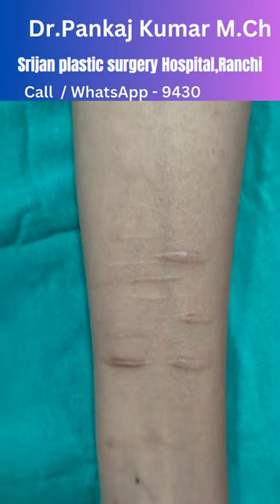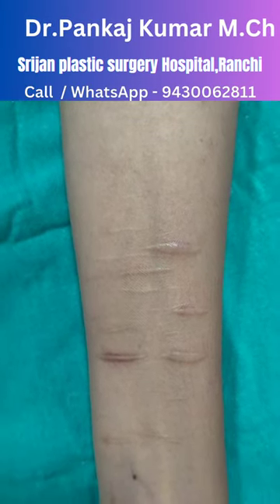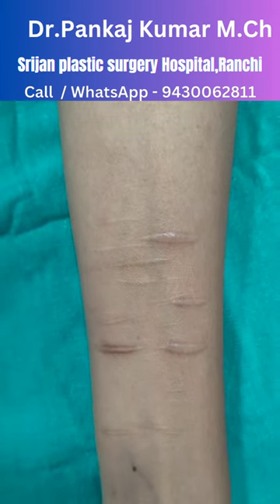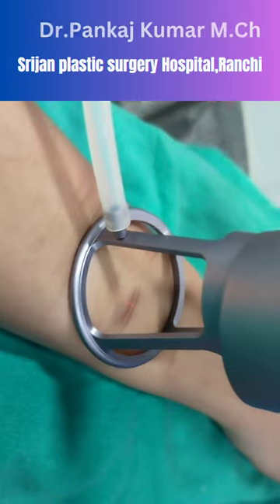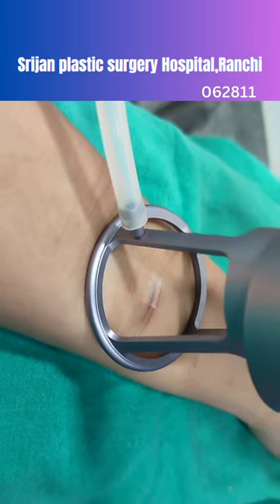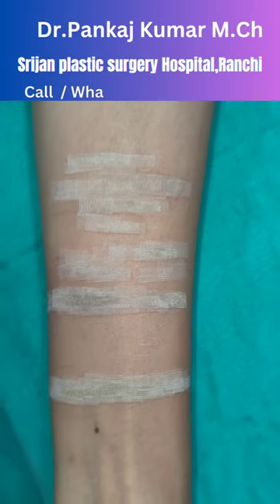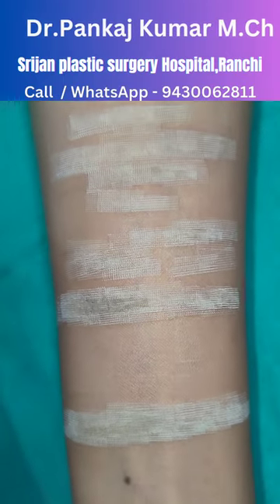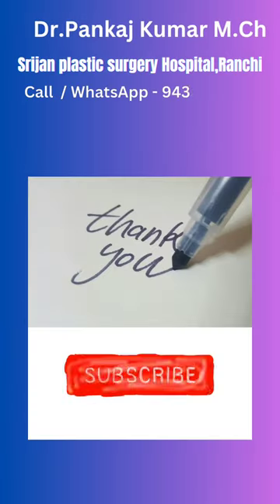Treatment of multiple cut mark on forearm| Laser treatment of hesitation marks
Forearm cut mark - How to remove| Laser treatment of cut mark| laser treatment of scar

Self-inflicted forearm cut marks can be challenging to remove, both physically and emotionally. While laser treatment can help diminish their appearance, it may not completely erase them, and multiple sessions may be required. Additionally, the process can be costly and may not be accessible to everyone.

However, the importance of avoiding such cuts altogether cannot be overstated. Self-harm can be a sign of underlying emotional distress or mental health issues that require professional help and support. Instead of resorting to self-injury, individuals should seek healthier coping mechanisms and reach out to trusted friends, family members, or mental health professionals for assistance.

Prevention is key. Building strong support systems, engaging in activities that promote mental and emotional well-being, and learning healthy ways to manage stress are crucial steps in avoiding self-harm. It's essential to address the root causes of the behavior and work towards healing and recovery.

Ultimately, while laser treatment may provide some improvement in the physical appearance of self-inflicted cut marks, the focus should be on addressing the underlying issues and promoting mental and emotional healing to prevent further harm.